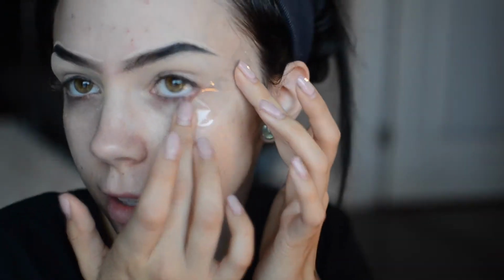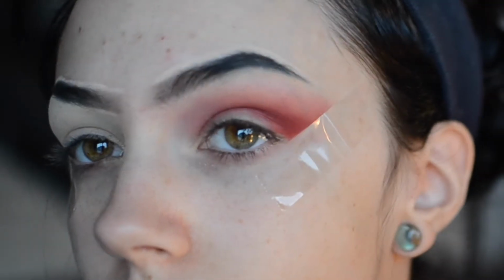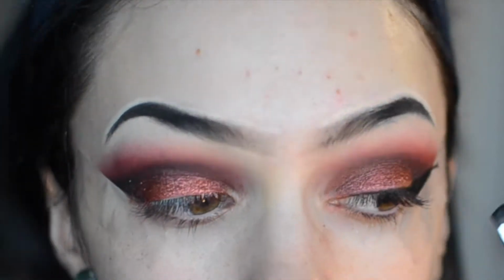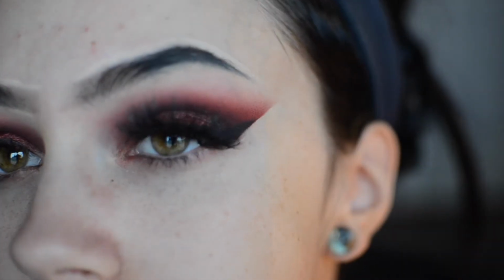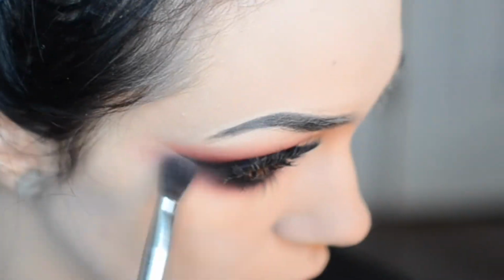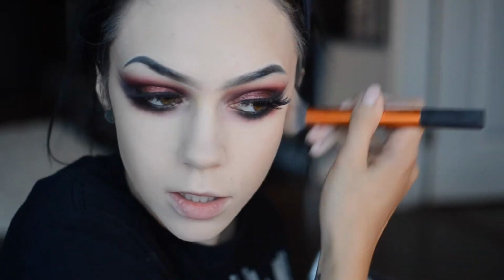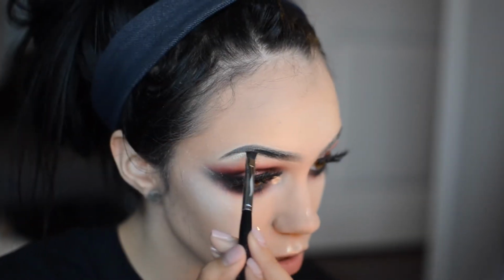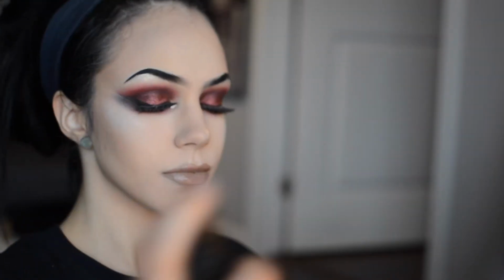Red Smokey Eye Tutorial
Look who's back!
OMG first makeup tutorial in foreverrrrr.
Sorry my camera made annoying noises the entire time. There's somethin' wrong with it.